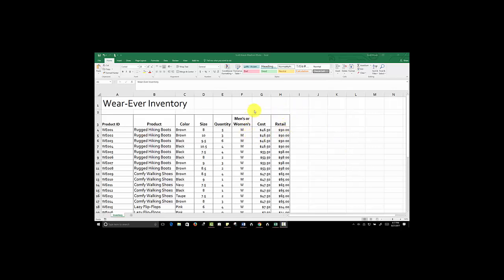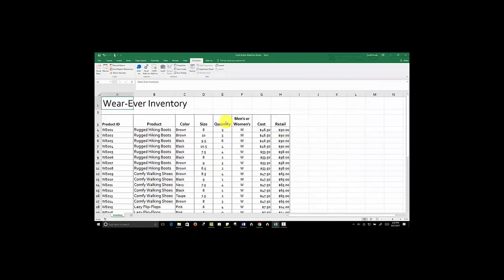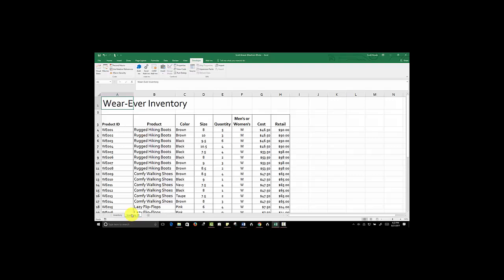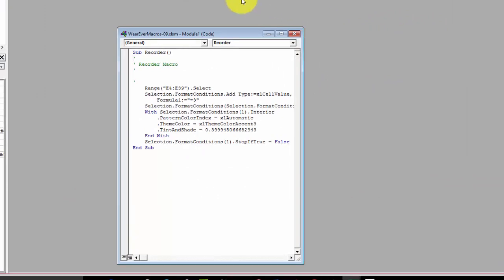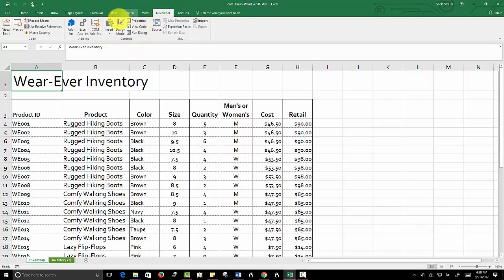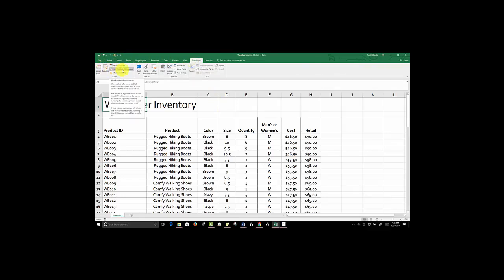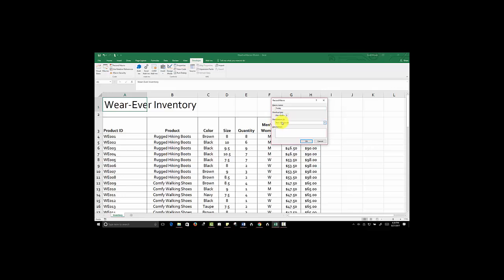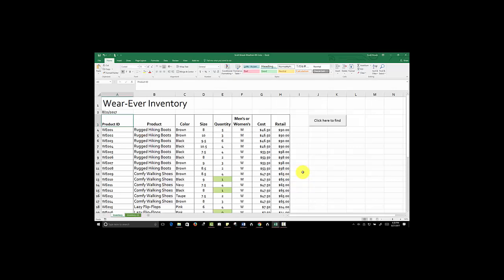Video Tutorial Excel Chapter 9 In Practice Independent Project 9-4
Video Tutorial Timeline - Excel Chapter 9 In Practice Independent Project 9-4. Video narrated by assistant professor Scott Straub from the College of Western Idaho.